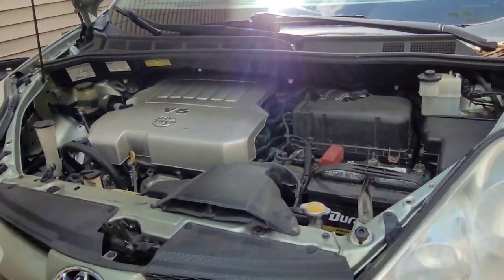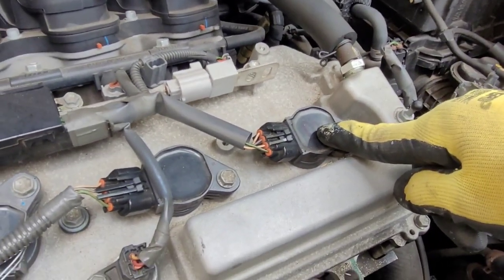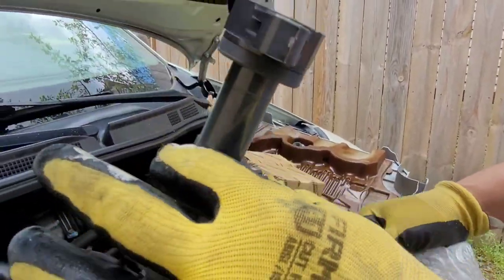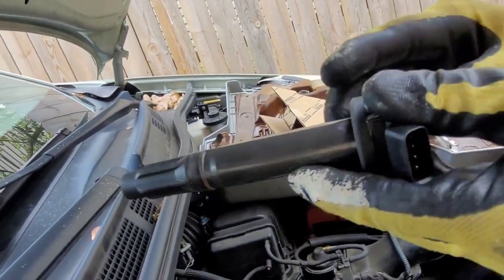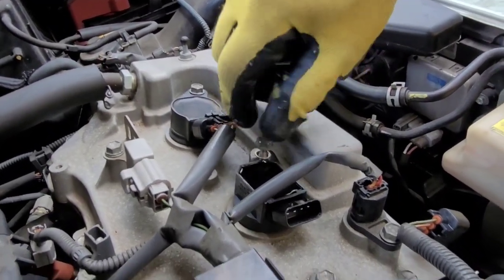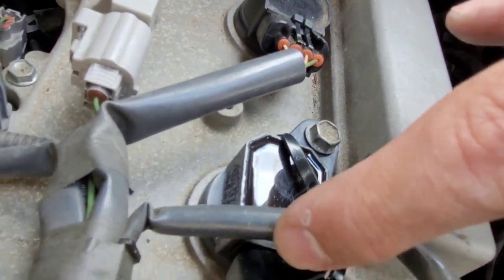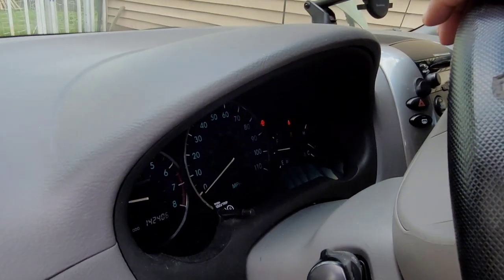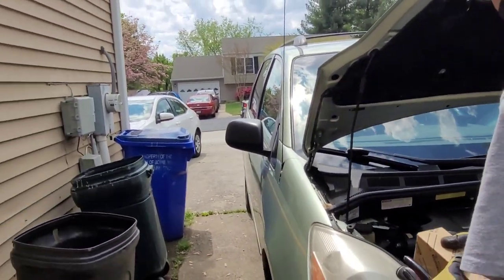REPLACING IGNITION COIL, 2008 TOYOTA SIENNA MINIVAN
WowGem Vlogs